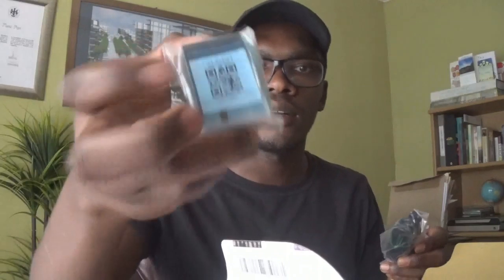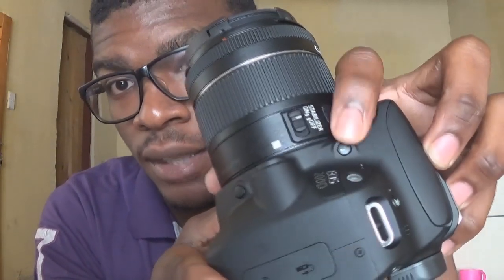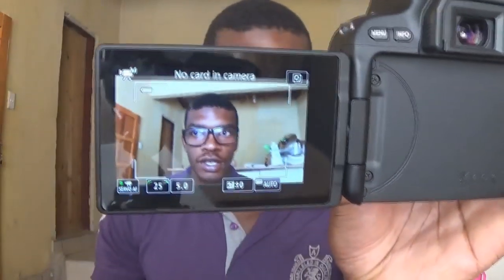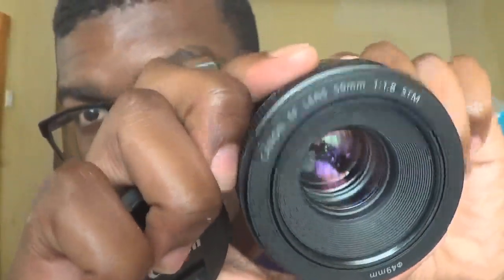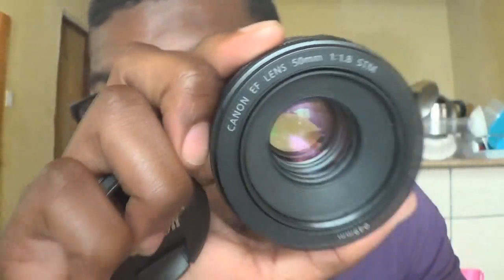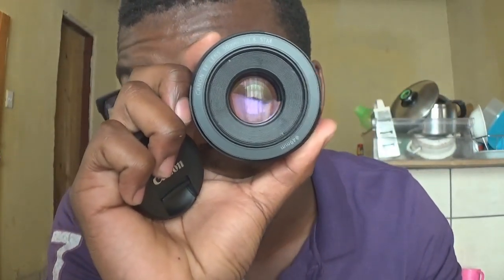Canon 200D Mark II in 2019 - Unboxing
I make videos for fun and for the love of filming

This is the latest camera that I've purchased and I'm loving everything about it, besides the size of it that is of course.

The Canon 200D is perfect for vlogging